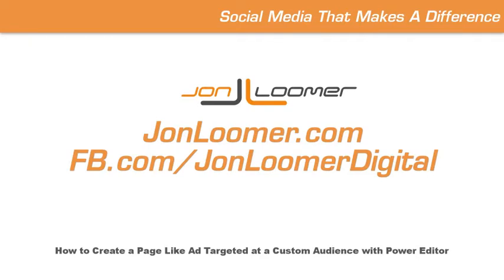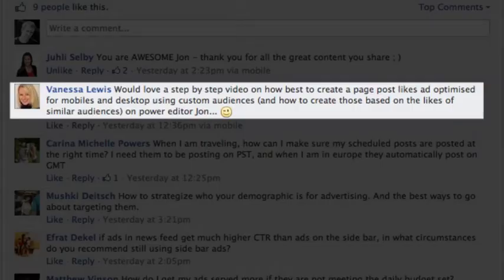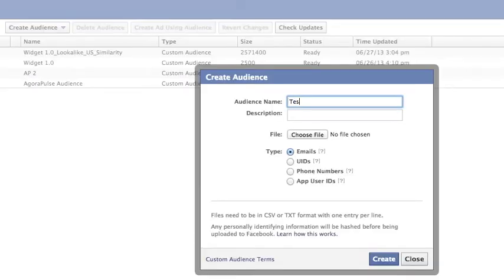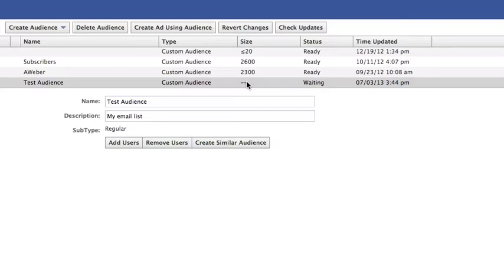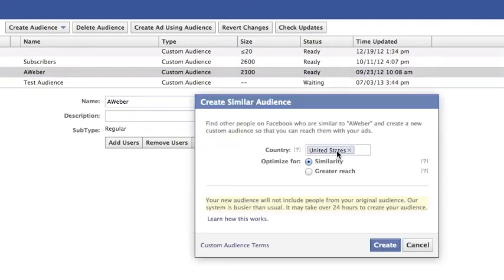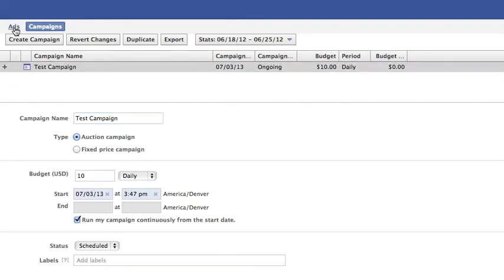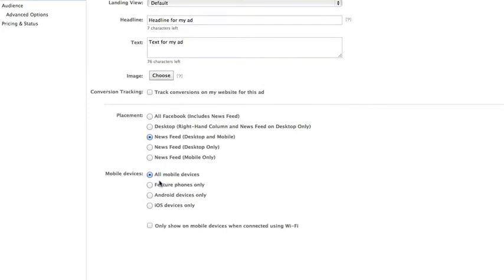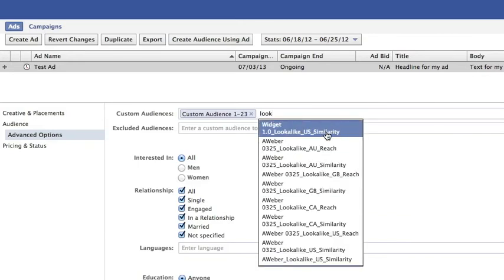Create a Page Like Ad Targeted at an Email List in Power Editor [VLOG #27]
This video focuses on the step-by-step process of creating a Facebook Page Like ad in Power Editor that is targeted at a Custom Audience and Lookalike Audiences, optimized for the News Feed, including mobile.